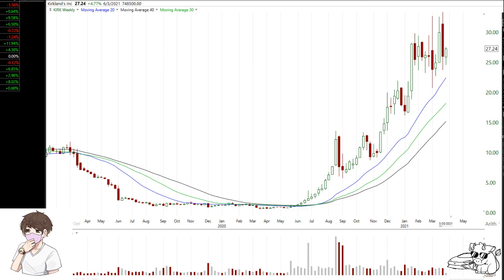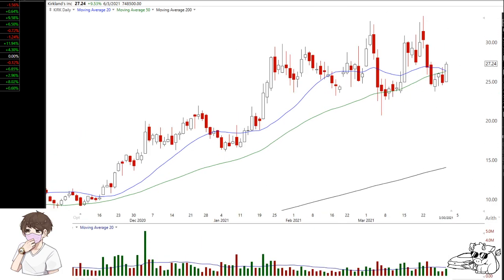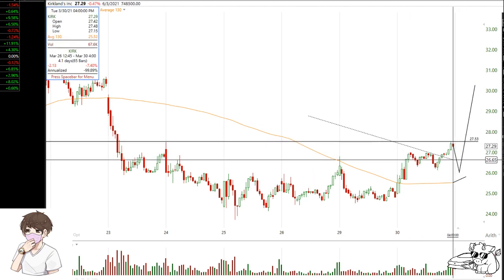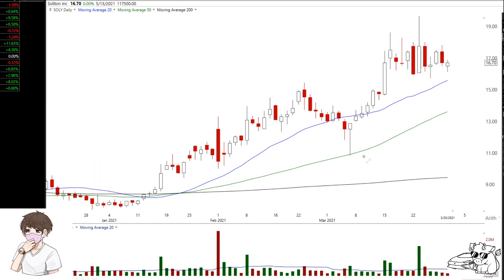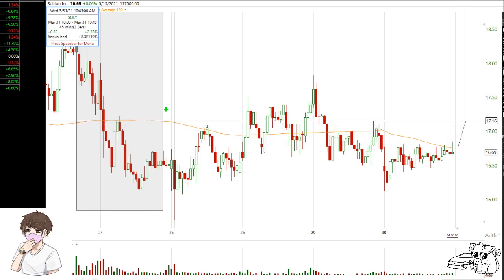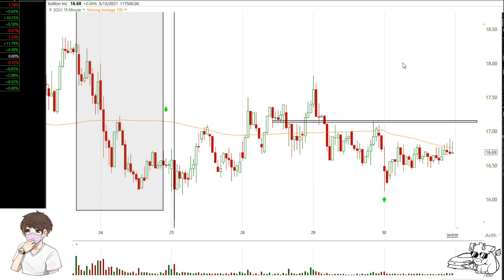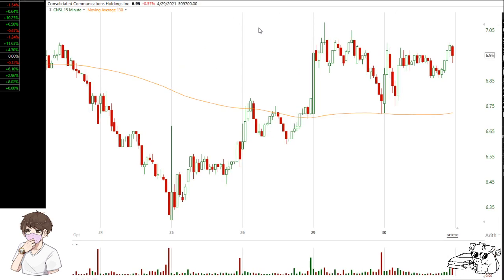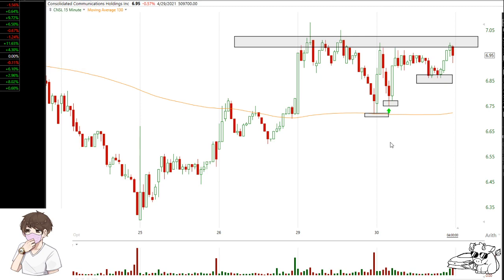Swing ideas for March 31st $KIRK $CNSL $SOLY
discord chatroom. 25 open spots

$KIRK $CNSL $SOLY
actually. watch the video for entry and stop... It's a short 6 mins video anyways.